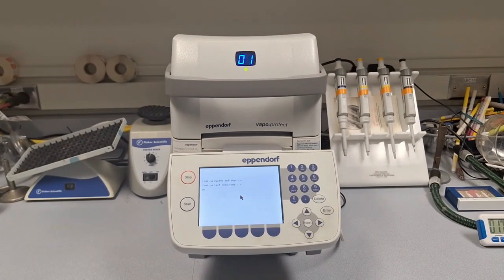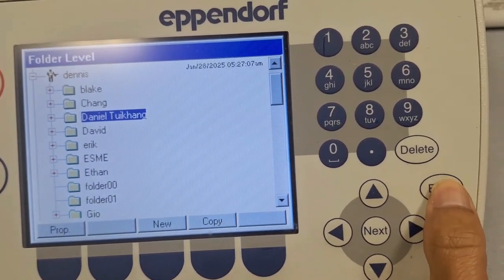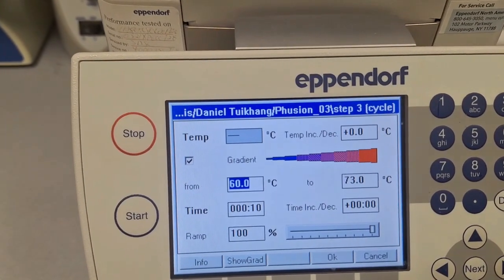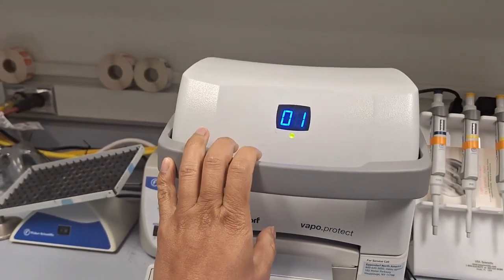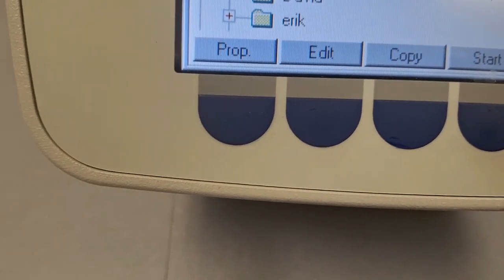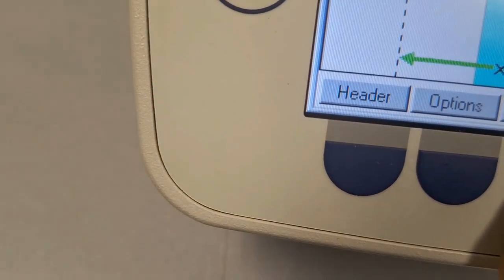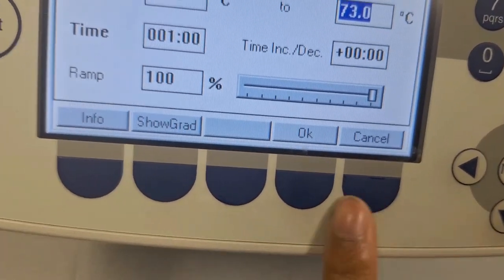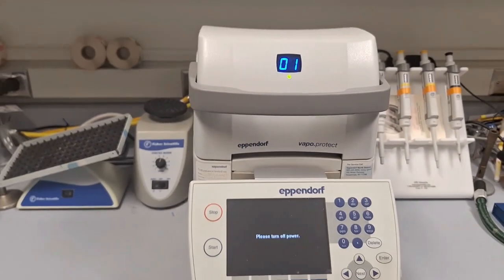Research Tools: Tutorial 03 || Thermal Cycler | Metacycler | PCR Program Setting